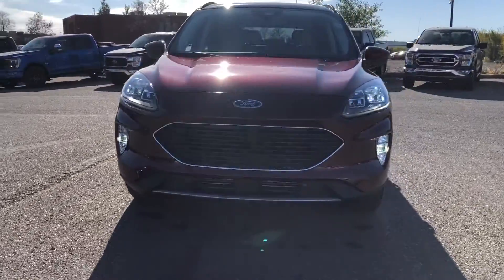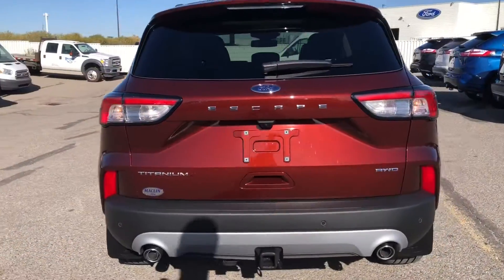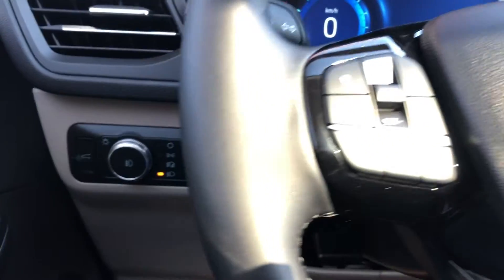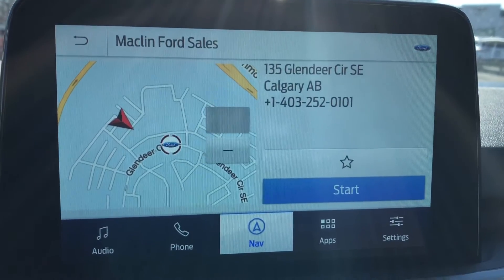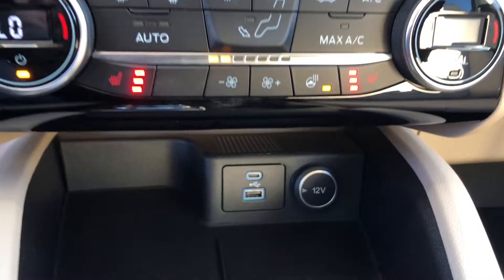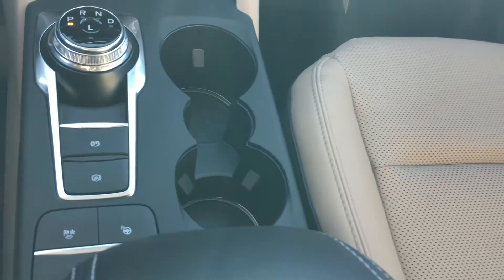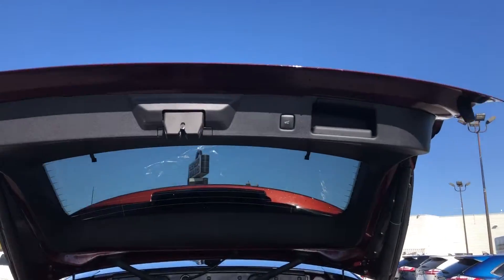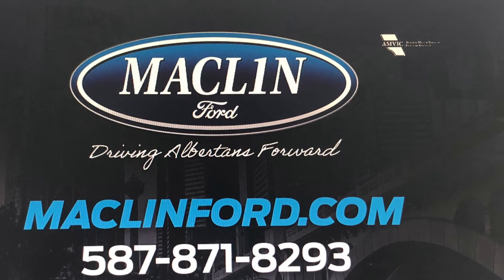2021 Ford Escape Titanium AWD | Stock#:21es9715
This brand new BRONZE FIRE 2021 FORD ESCAPE TITANIUM AWD has a  2.0L ECOBOOST Engine W/START-STOP AND AN 8-SPD AUTO TRANSMISSION.

Maclin Ford
135 Glendeer Circle SE
Calgary, AB, T2H 2S8